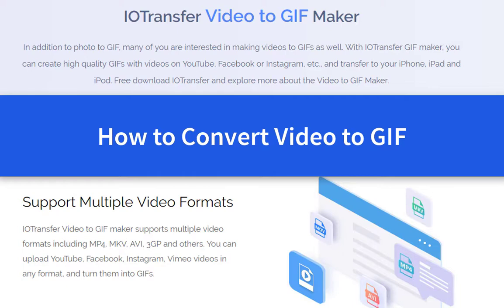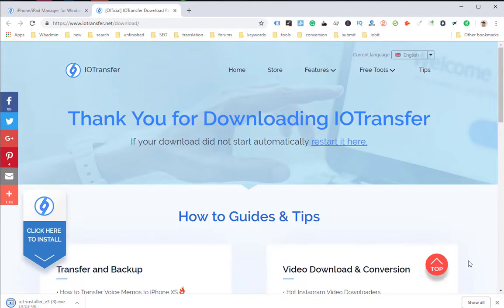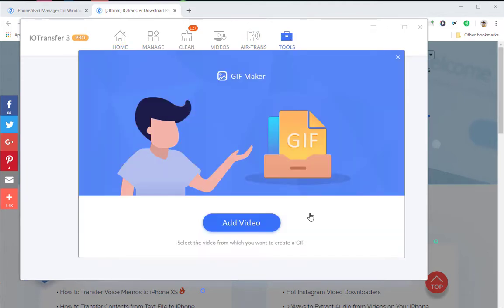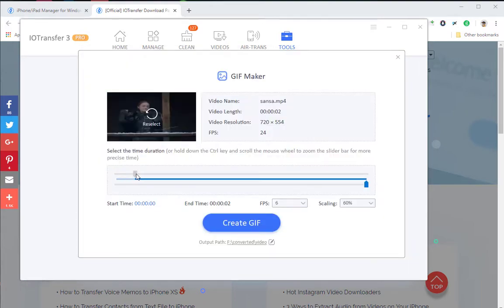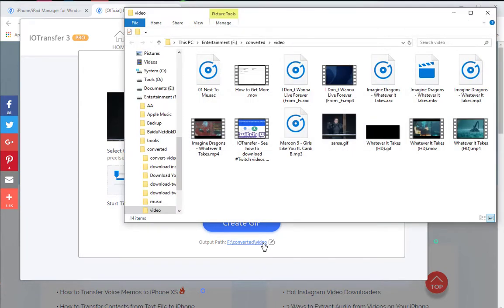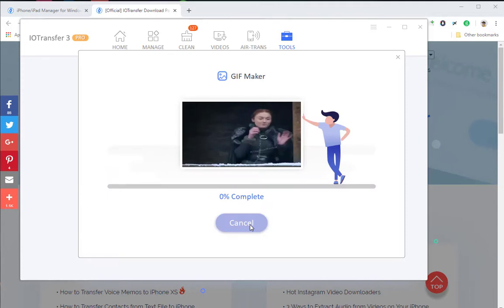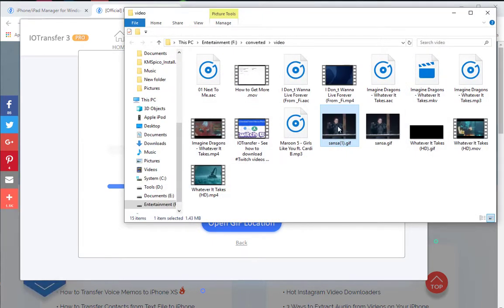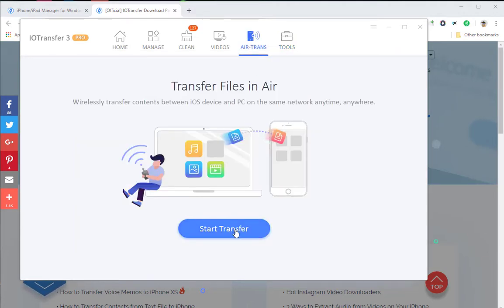How to Convert Any Video to GIF without Watermark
Learn to convert any Video long or short to GIF using IOTransfer. You can also use it to save GIF to iPhone, iPad, or iPod Touch.